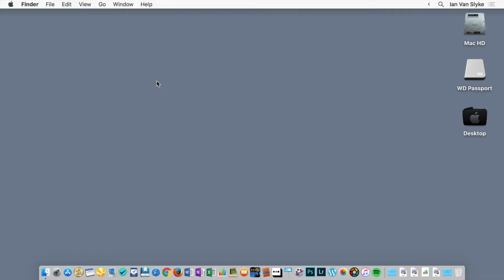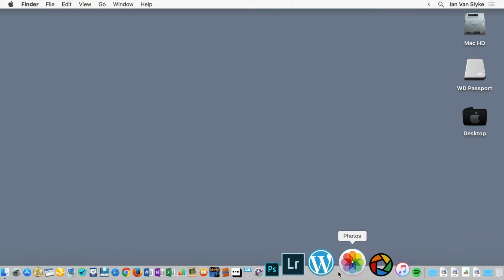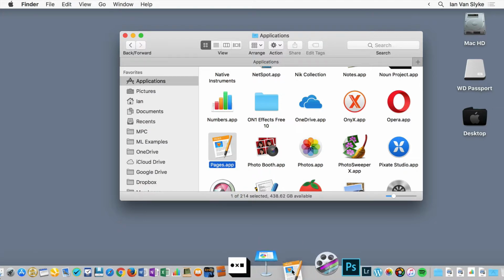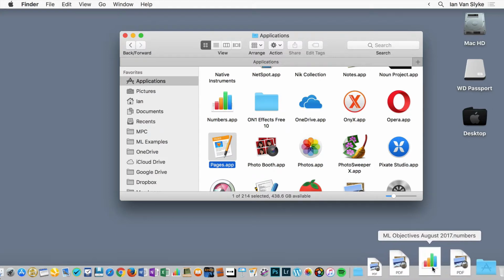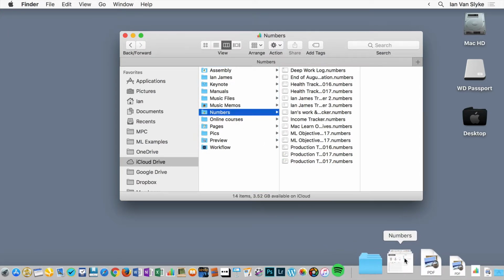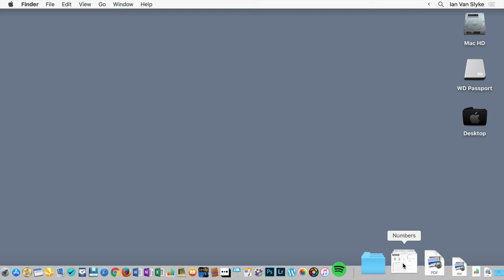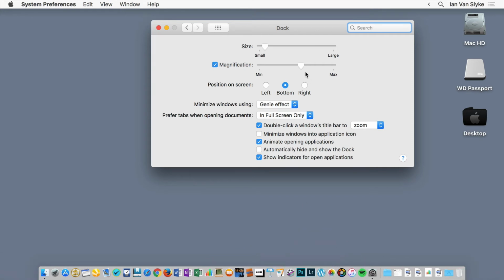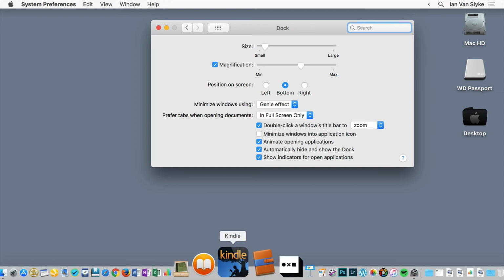Customizing the Dock on your Mac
An overview of the different options available for you to customize your Dock. It explains how you can add applications, files, folders and documents to your Dock.